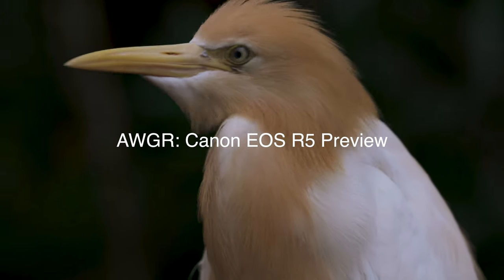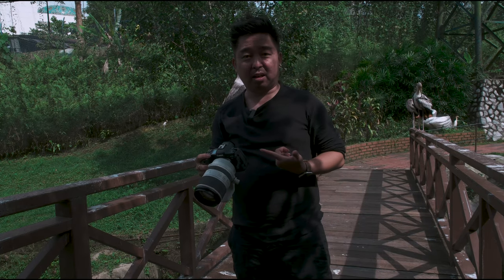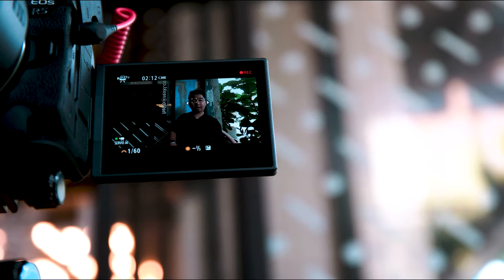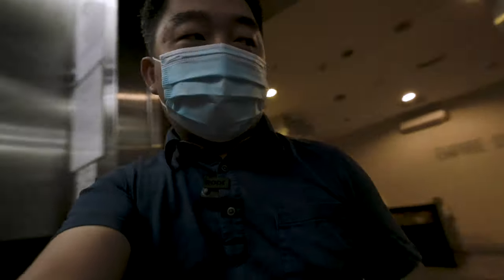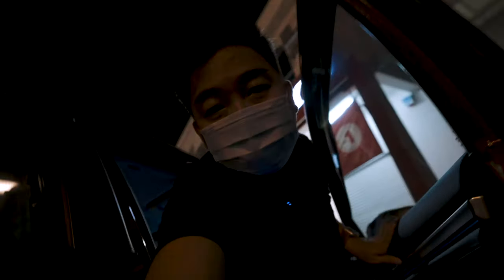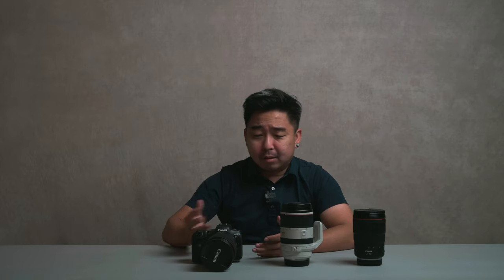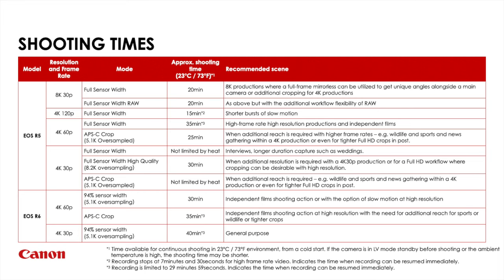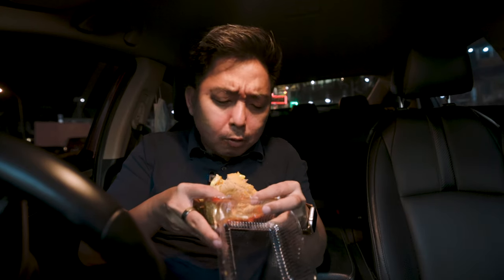Canon EOS R5 Preview with footages and photos!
I've got my hands on the pre production unit of the Canon EOS R5 after it was announced last week! I've took the camera out for a quick spin, and here are some of my thoughts on a very surface preview of the Canon EOS R5!